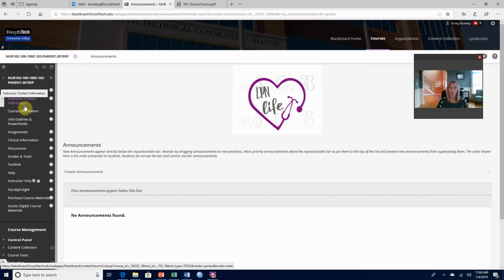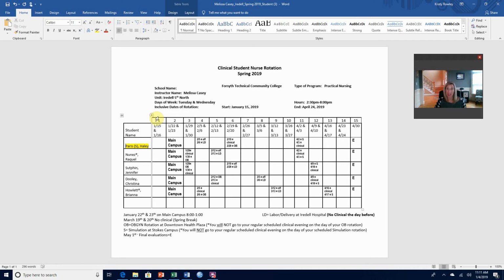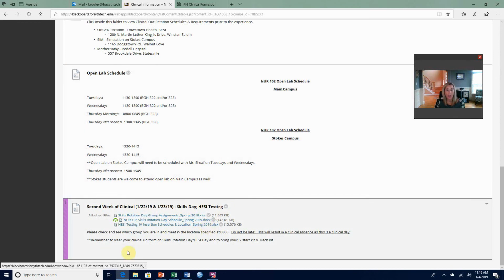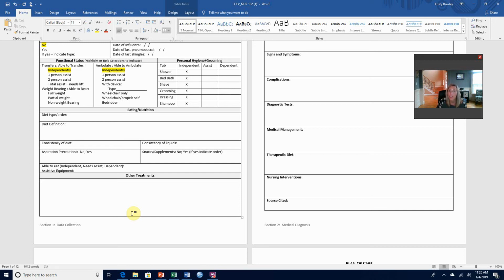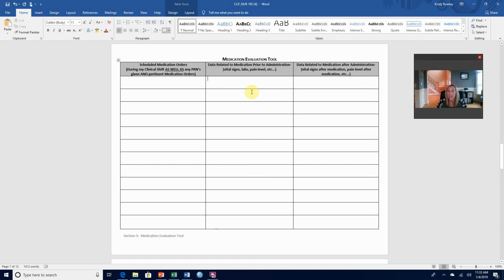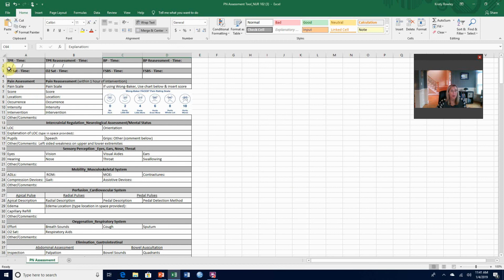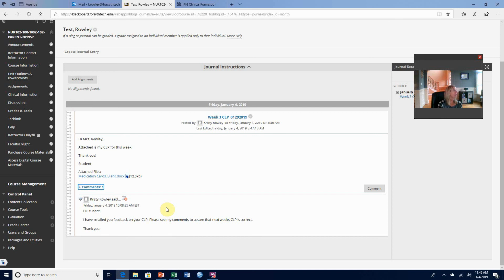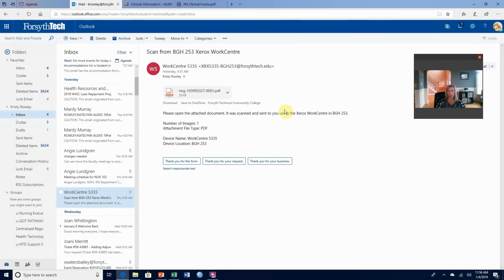NUR 102 Clinical Instructor Orientation 2019 Online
This video is for all Forsyth Tech clinical nursing instructors in the Practical Nursing Program.  Please email or text me with any questions or concerns.  Thank you all for all you do!!  - Kristy